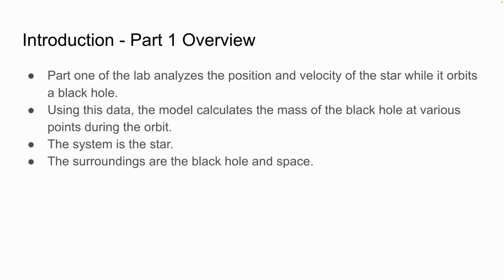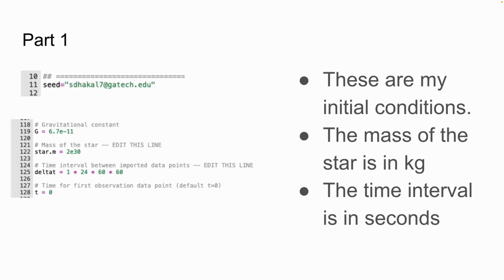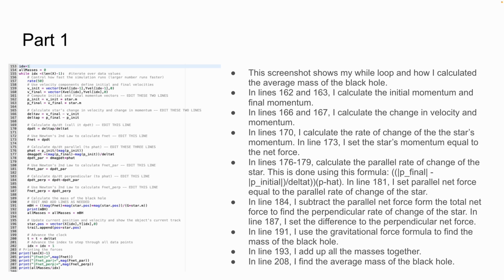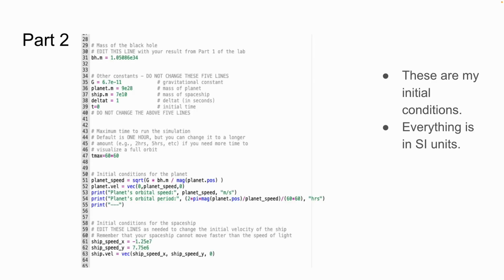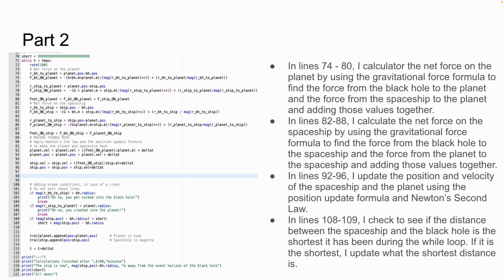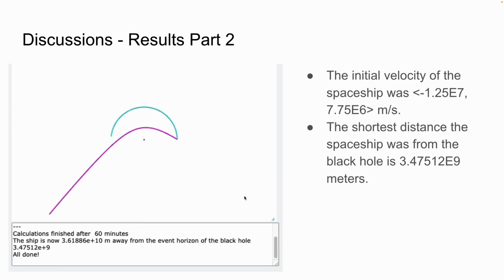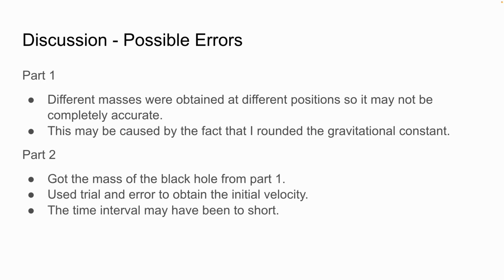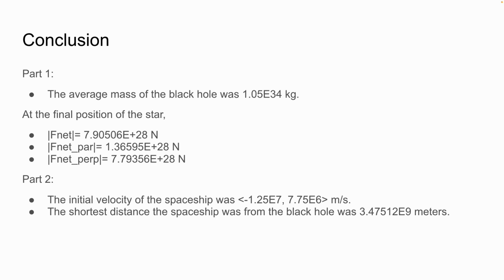Physics 2211 Lab 3 Black Hole